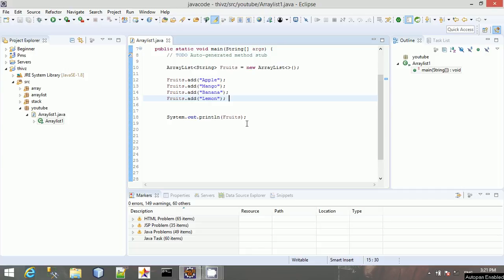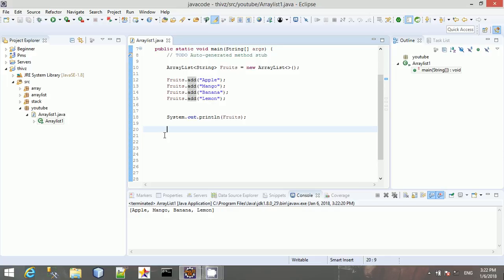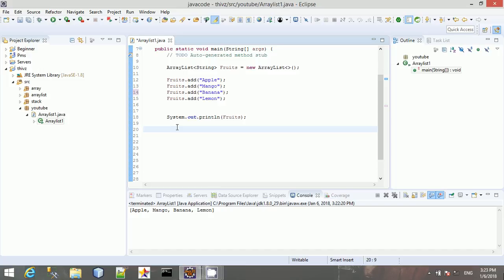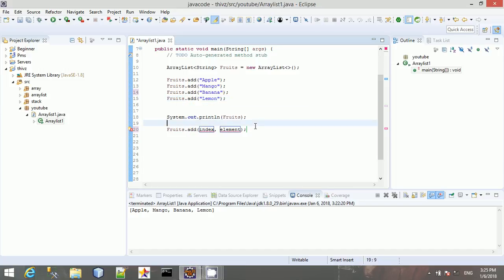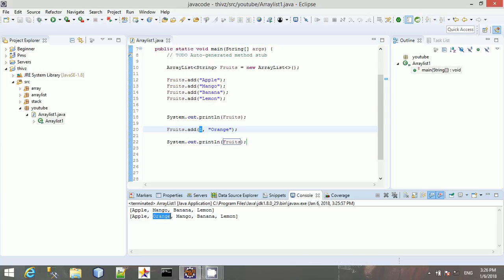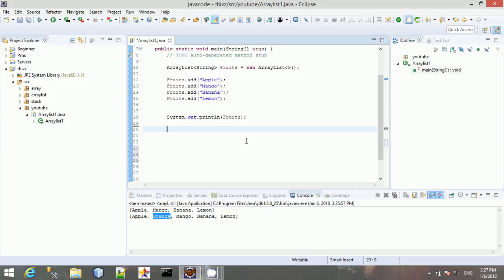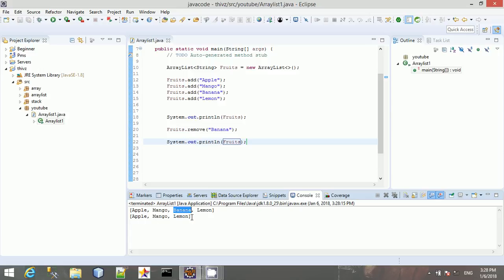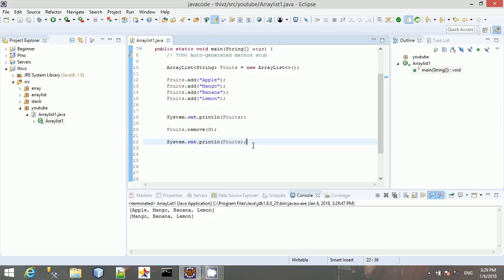ArrayList Part 2 - Methods of ArrayList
In this tutorial we will focus on add() and remove() methods associated with ArrayList.